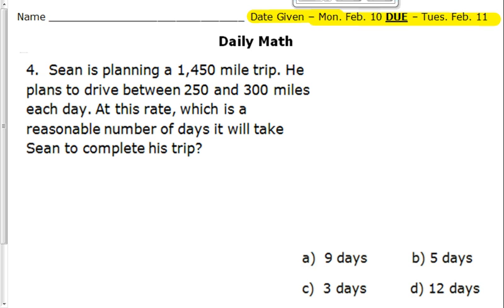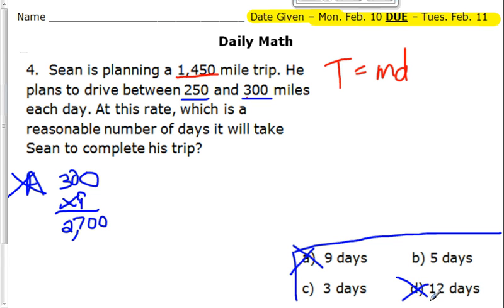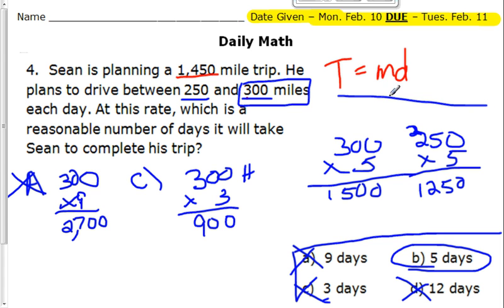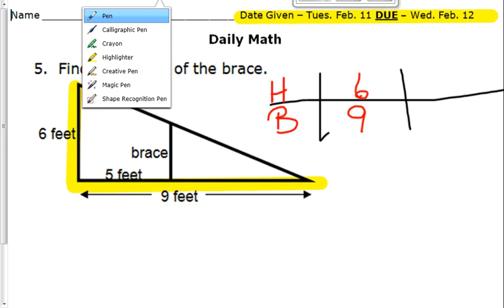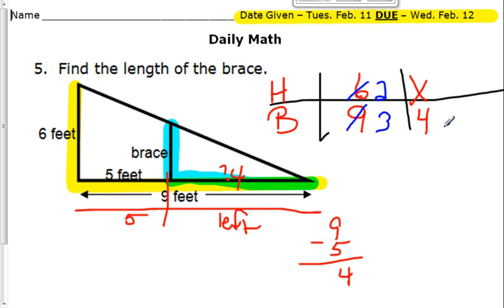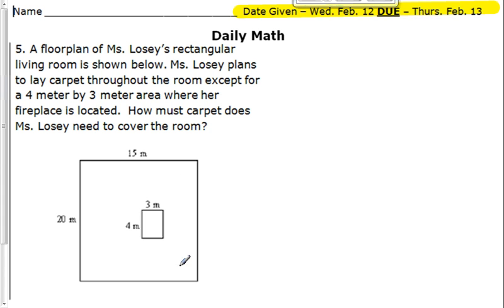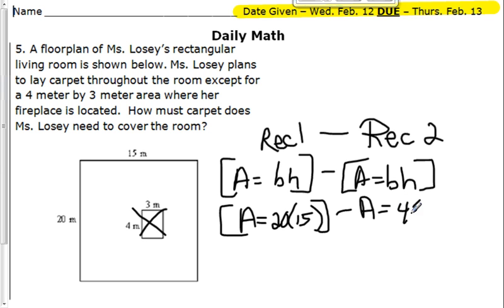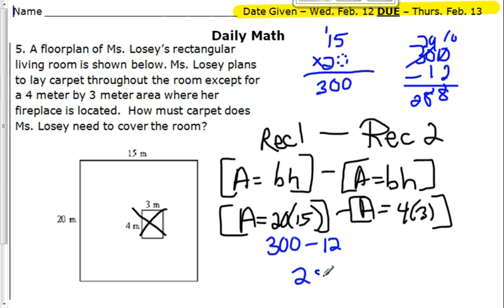Feb 10 12 HW help